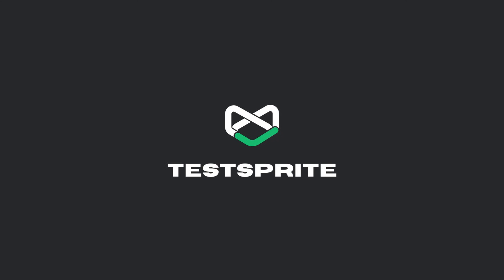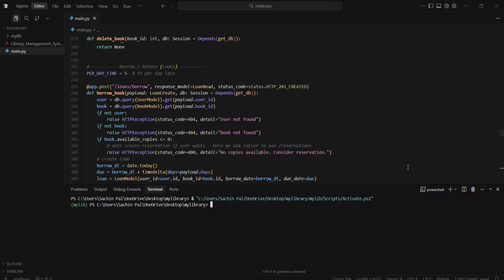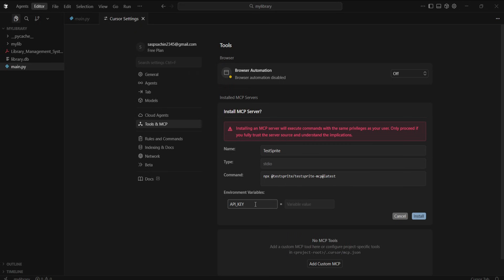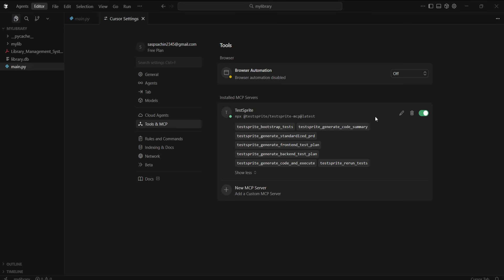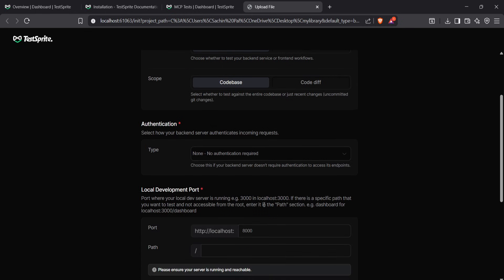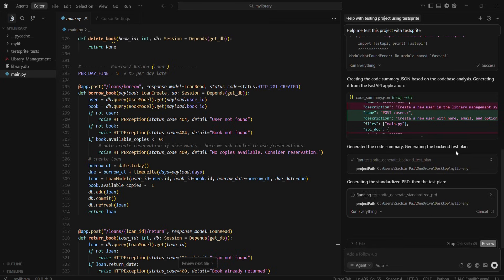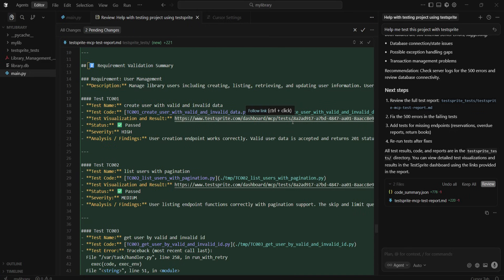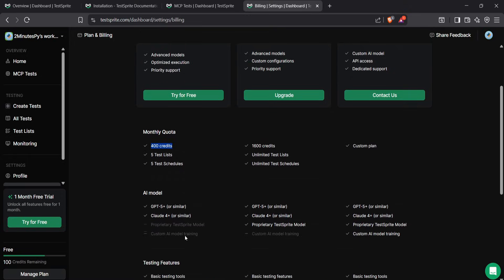Automate Your App Testing with Just ONE Prompt | TestSprite + Cursor MCP Demo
In this video, I’m showing you a powerful AI tool called TestSprite — a tool that can completely automate your backend and frontend testing using its Model Context Protocol (MCP).

I’ll walk you through the entire workflow using a FastAPI-based Library Management System:

✅ Setting up TestSprite inside Cursor
✅ Generating and adding your API key
✅ Choosing between Backend or Frontend mode
✅ Selecting codebase or code diff as your testing scope
✅ Uploading a Product Description file
✅ Letting the MCP agent generate test plans & run all tests automatically
✅ Viewing detailed test reports and failures

TestSprite literally reads your entire codebase, summarizes it, creates a dedicated test plan, and then generates & executes test cases — all from a single prompt. Super helpful for solo developers, startups, and anyone who wants to save time on testing.

Try TestSprite yourself and let me know your experience!.